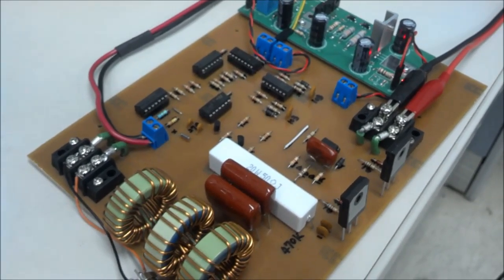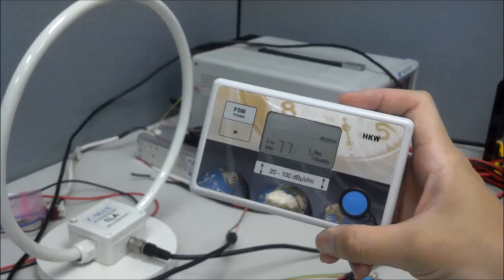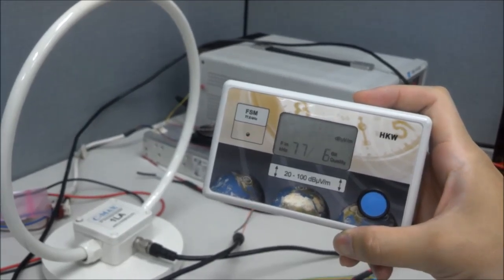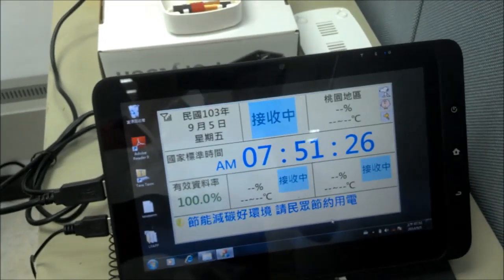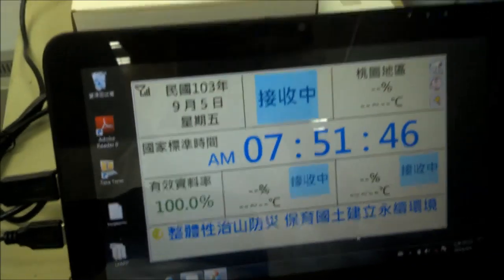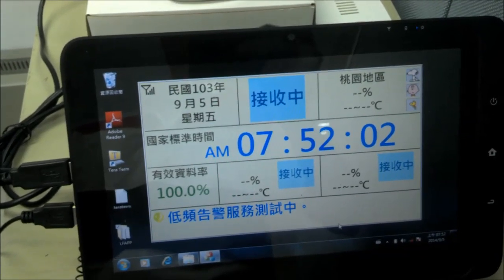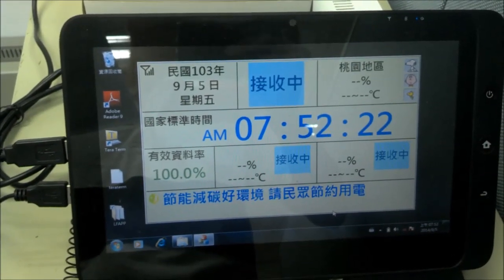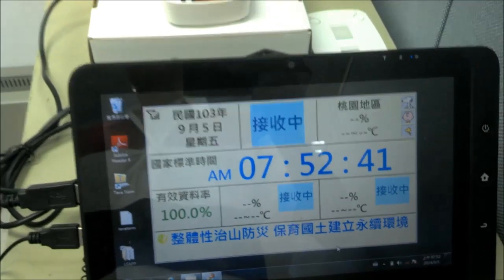Design A Time Radio Station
I am in charge of designing a time radio station. In this project, I implemented the baseband keyer on UDOO single-board computer, and designed one RF modulator/transmitter circuit to amplify the radio. UDOO saves me a lot of time and money, I didn't buy any other parts, just simply program on it, and then the keyer is working well.